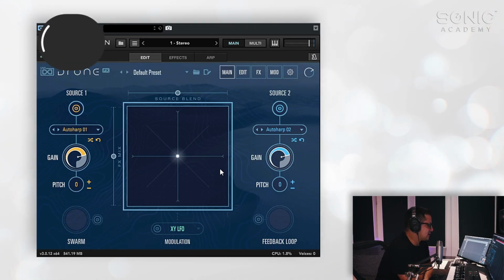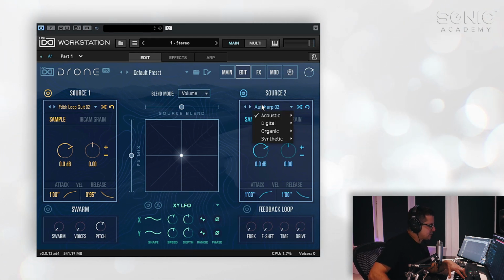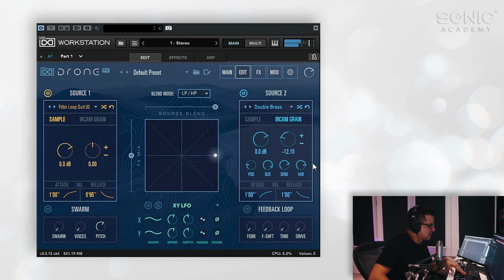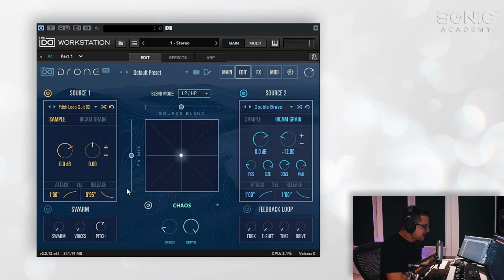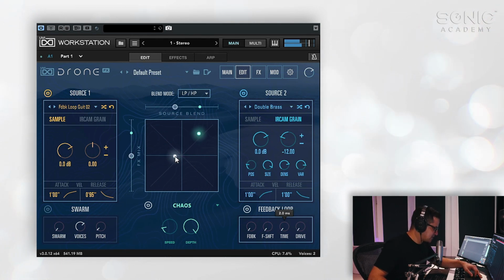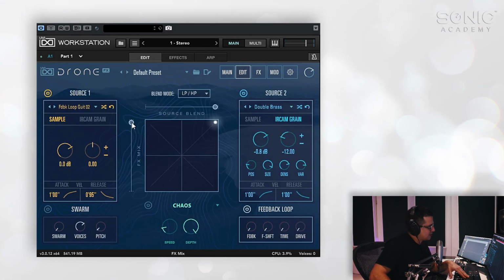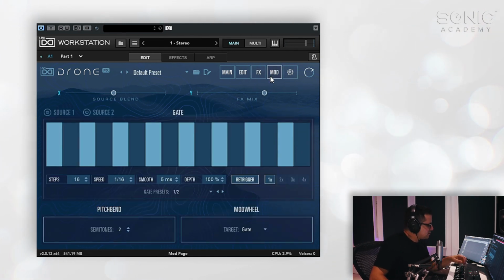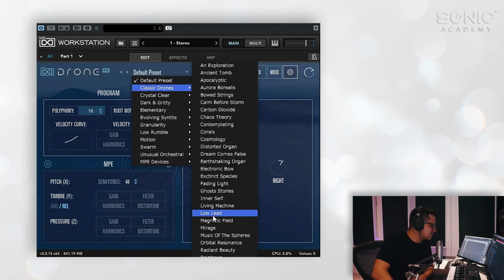How To Use UVI Drone with Protoculture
For this week's short 'How To Use' Nate's checking out UVI's Drone - a creative instrument that delivers constantly evolving textures and atmospheres, from deep and powerful low-end ambiences to rich and shimmering environments.

Perfect for cinematic soundscapes, expressive sound design and using for intros or background atmos in your tracks, Nate takes us through the user interface, how to manipulate the samples and showcase some of the outstanding presets.

This is one of those 'wow factor' VSTI's so check it out!